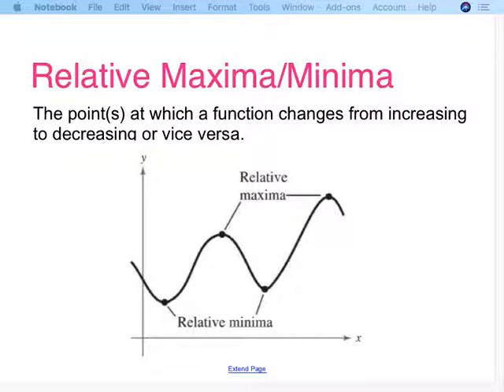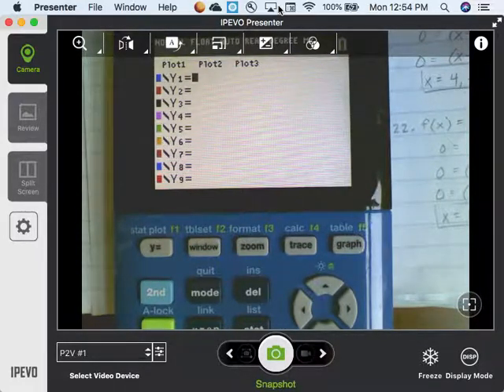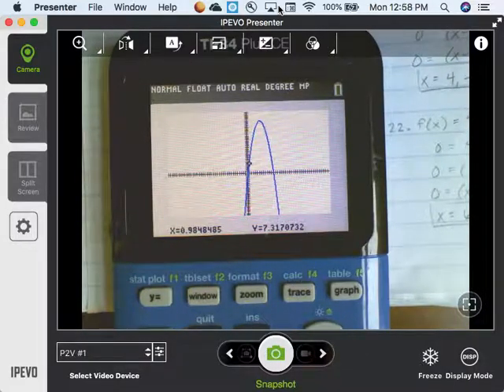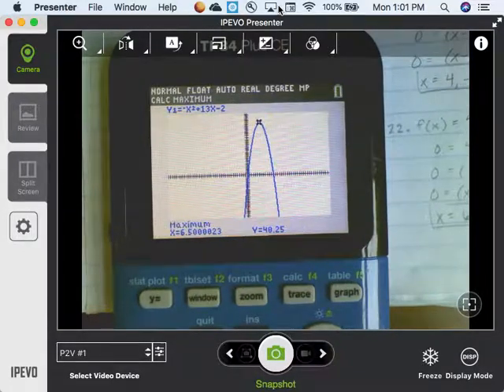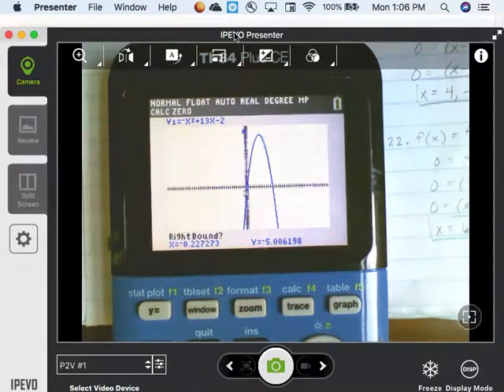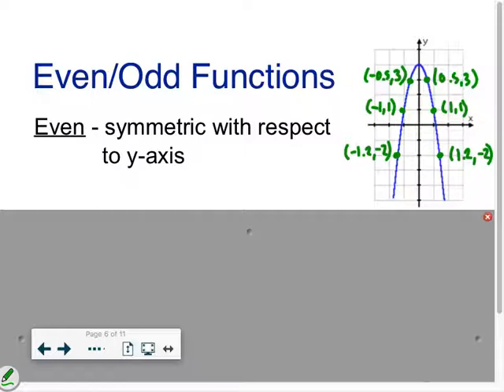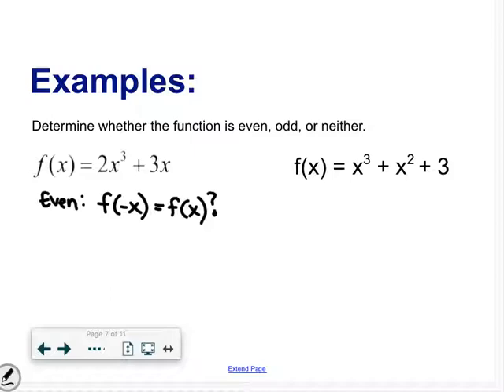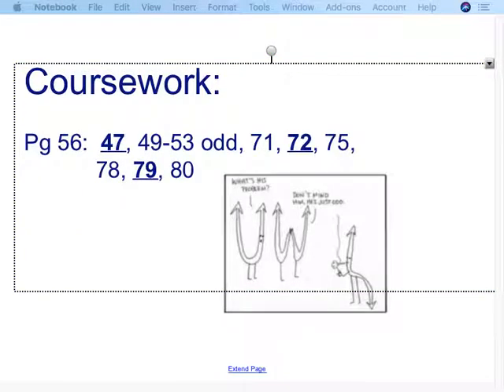Notes 1 5c MaxMin and EvenOdd